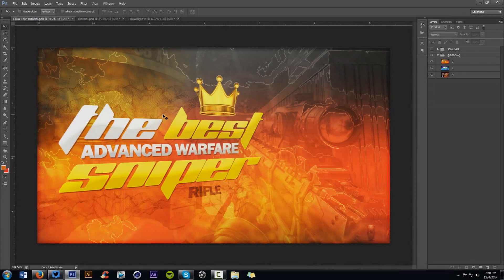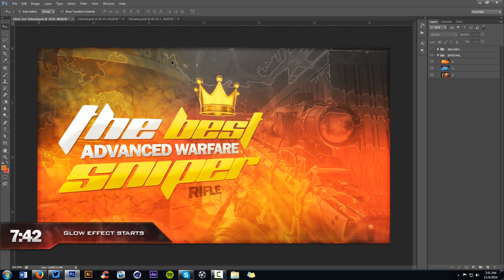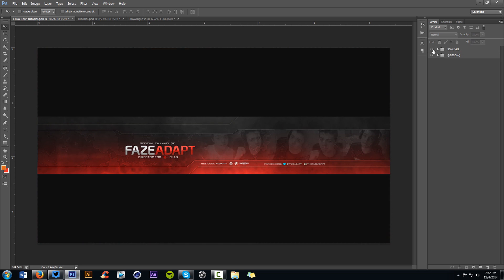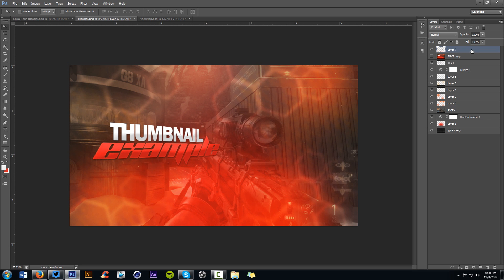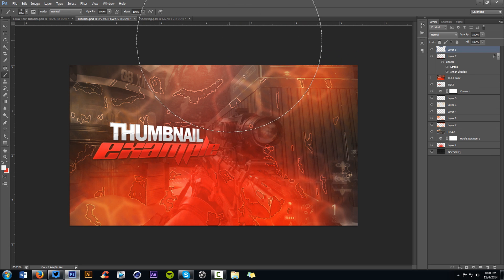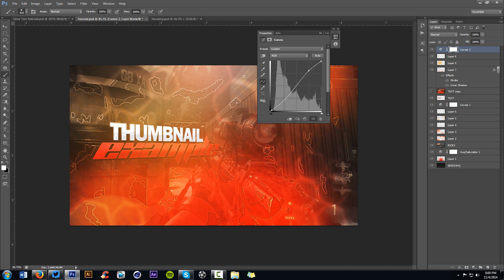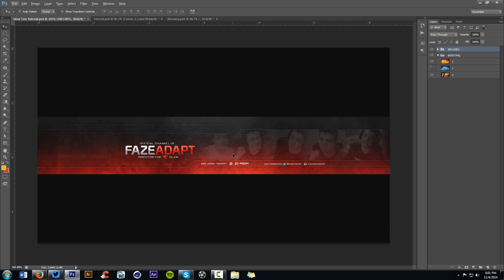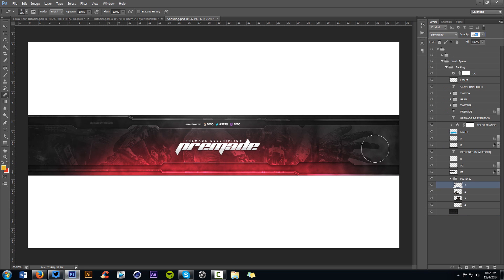Photoshop Tutorial: Glowing Tear Effect | Thumbnail Design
Video Description: Glowing tear effect, for awesome 2D work. "Add-on effect", abstract lovers.

Secret Download -